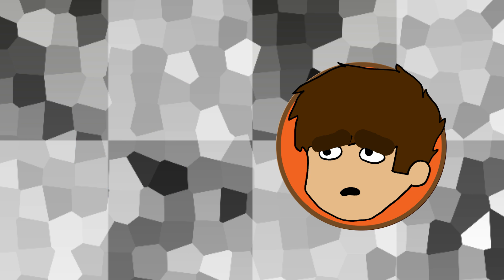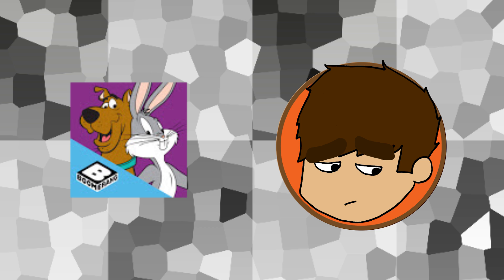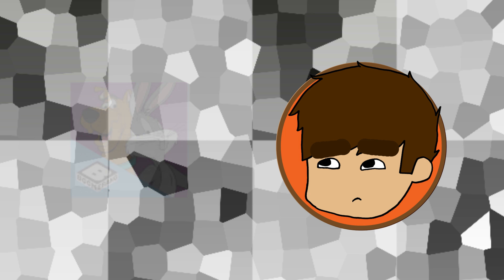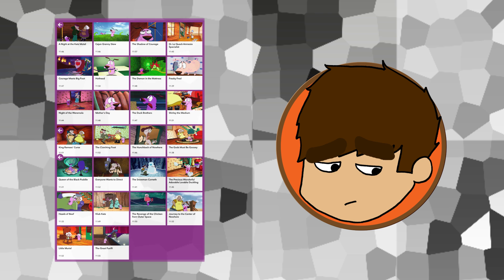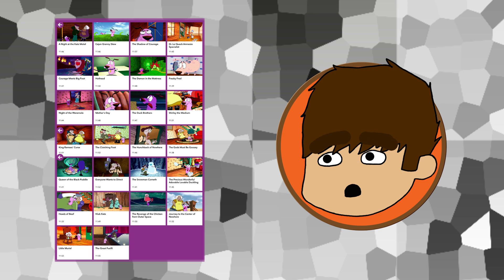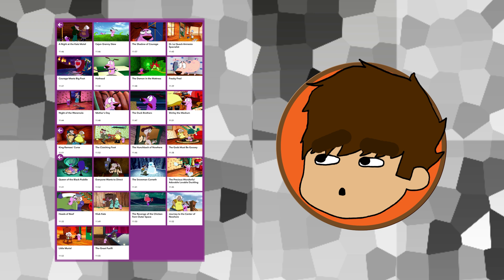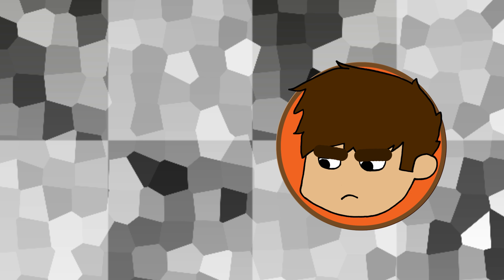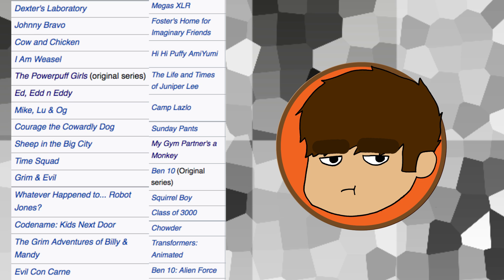I Found Classic Cartoon Network.... Kind Of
Yeah... not really.
All art is made by Erin and myself.